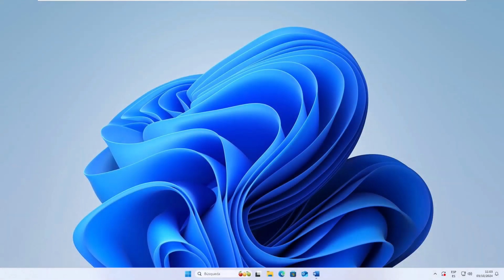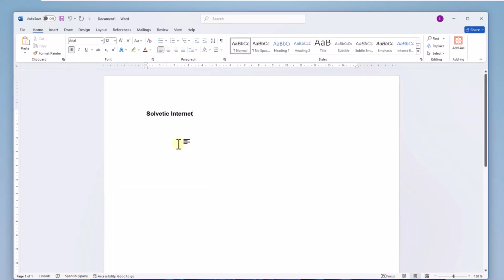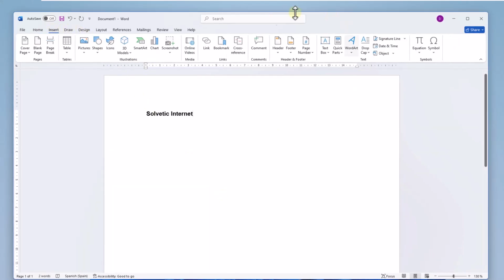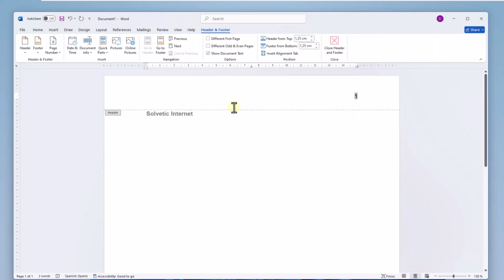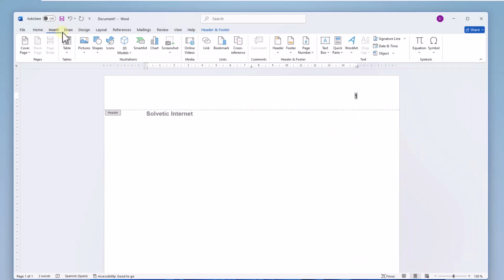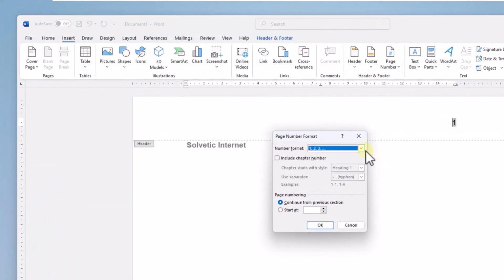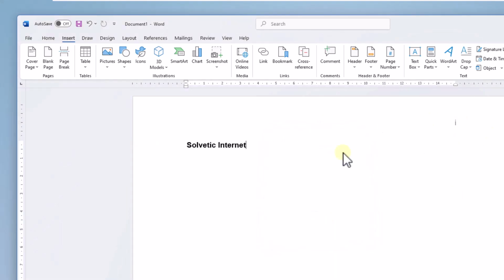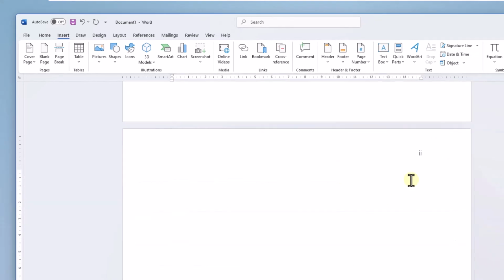ADD ROMAN NUMERAL PAGE NUMBERS to Word ✅✅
Solvetic_eng video-tutorial ▶️ 𝗔𝗟𝗟 𝗔𝗕𝗢𝗨𝗧 X 👉 Today, I’ll show you how to **add Roman numeral page numbers in Word**. This is perfect if you want to use Roman numerals for certain sections of your document, like introductions or appendices.

To set this up, go to the "Insert" tab and select "Page Number." Choose the position where you want the page number to appear, then click on "Format Page Numbers." In the new window, change the format to Roman numerals, and click "OK." Your pages will now be numbered using Roman numerals.

And if this video was helpful, don’t forget to give us a like – it really supports Solvetic. Let’s dive in!